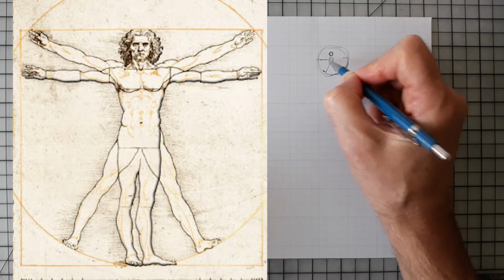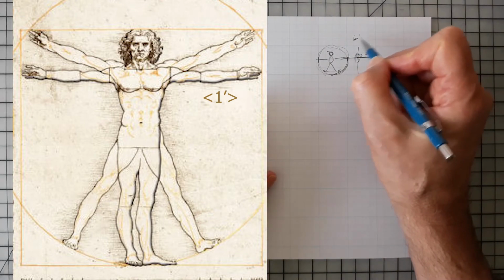Elevation into Perspective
Human scale. Relational measuring. Floor plan, elevation. Interior views